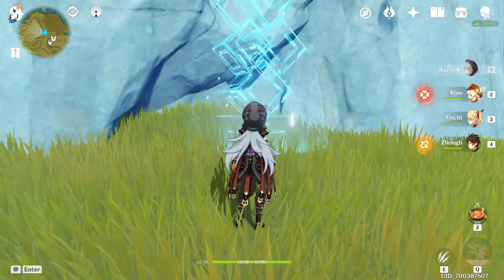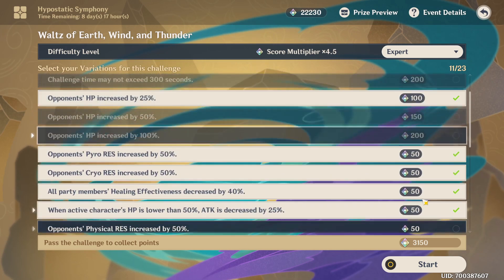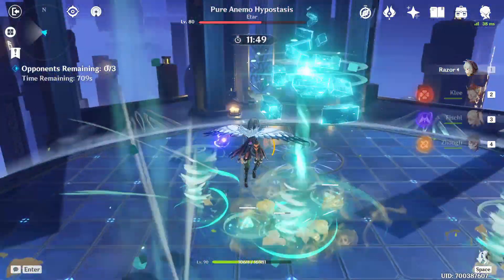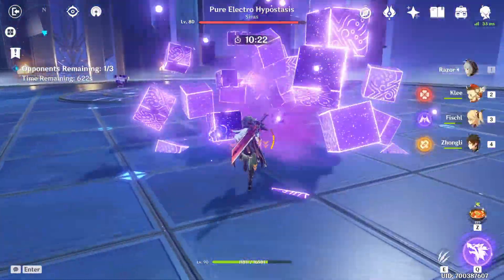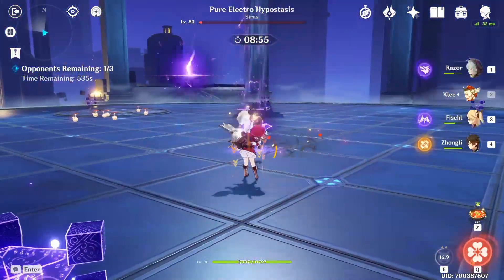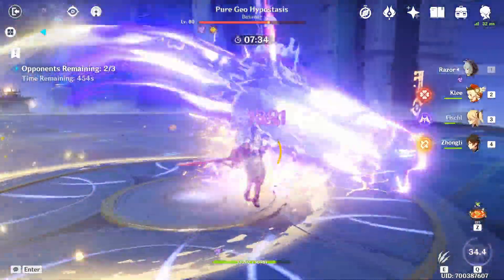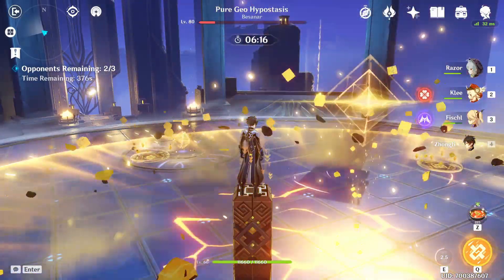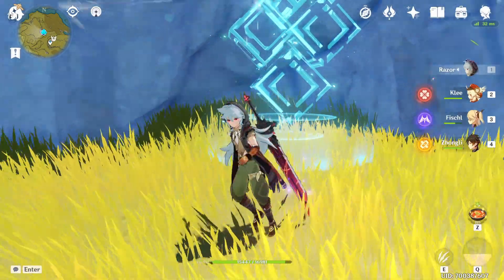Hypostatic Symphony Event Day 7 | Challenge 7 | 3150 Points | Genshin Impact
Day 7 of the new Hypostatic Symphony Event, with the difficulty and boosts I put up I got 3150 points.